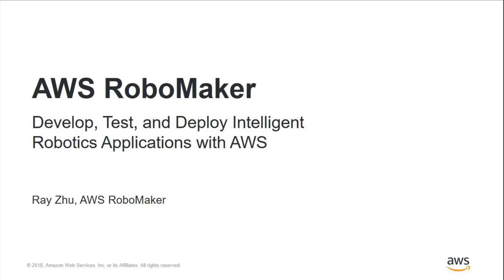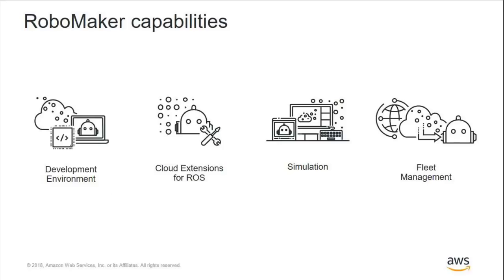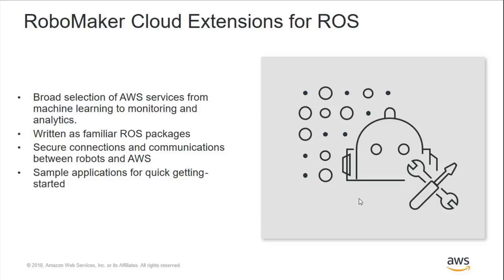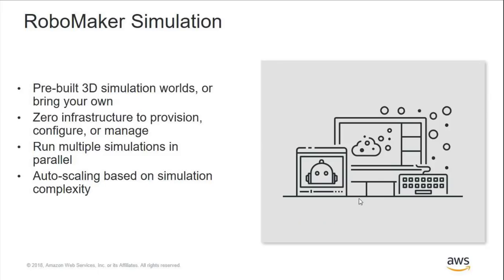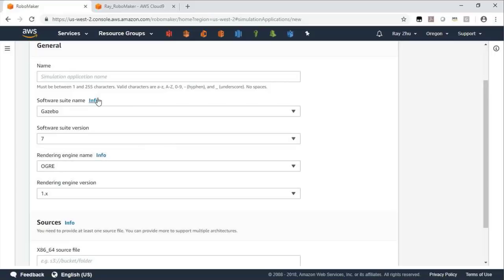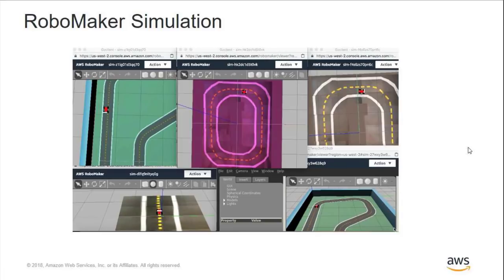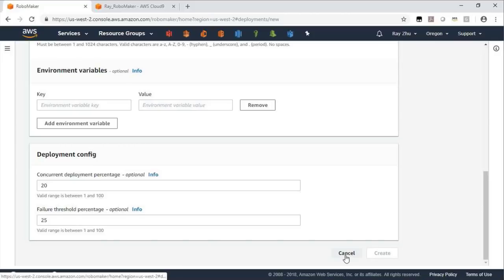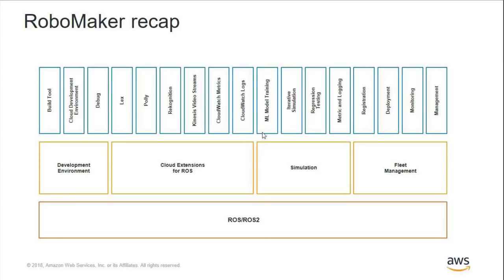Introduction to AWS RoboMaker, a New Cloud Robotics Service - AWS Online Tech Talks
AWS RoboMaker is a service that makes it easy to develop, test, and deploy intelligent robotics applications at scale. In this tech talk, we'll discuss the features and benefits of AWS RoboMaker, including cloud extensions for ROS, development environment, simulation, and fleet management. Come away with an understanding of use cases and how to get started.

Learning Objectives:
 - Learn about AWS RoboMaker capabilities
 - Explore robotics use cases